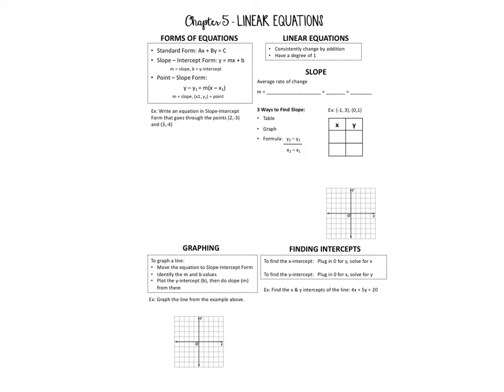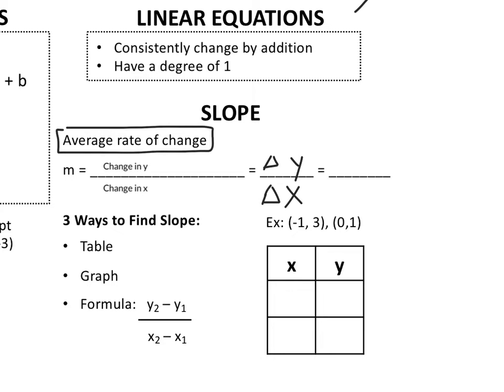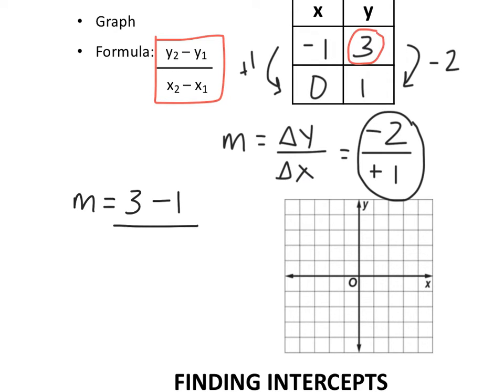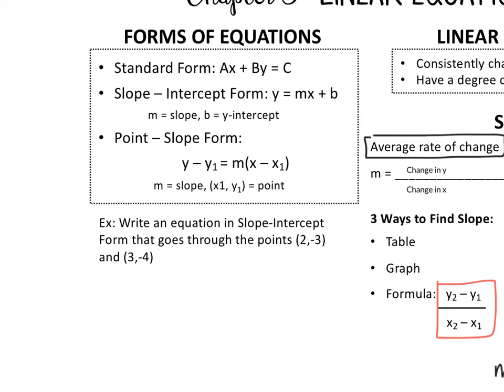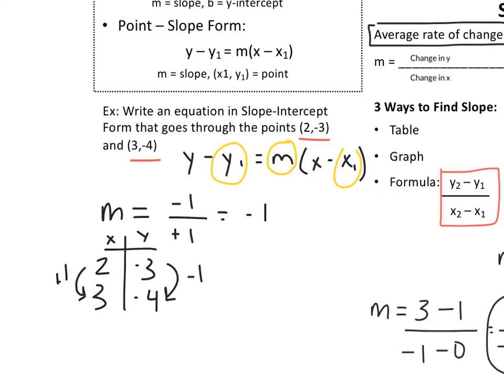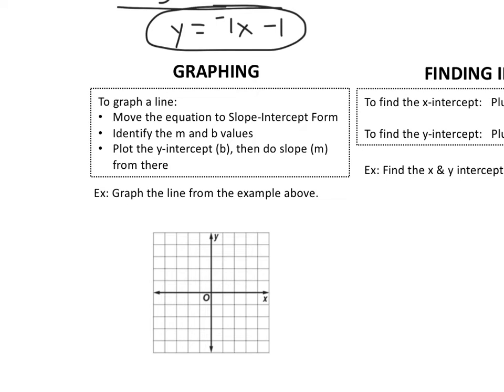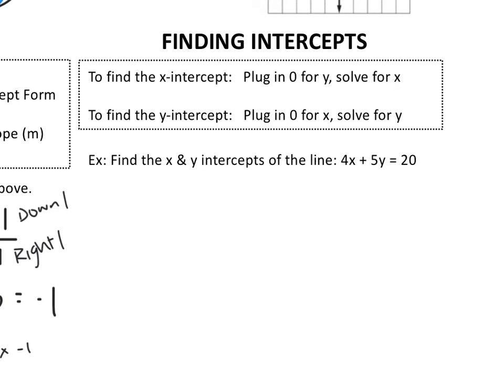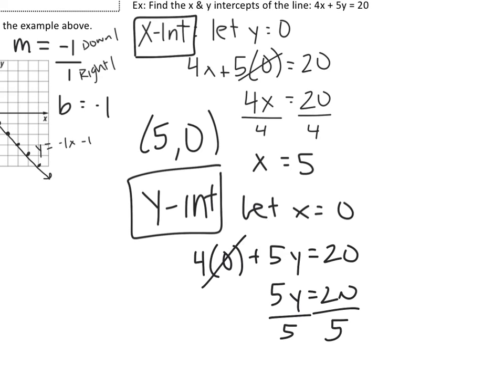Mrs. Bret Algebra Review Video #3 - Linear Equations & Graphing